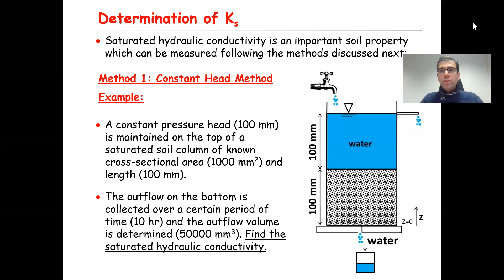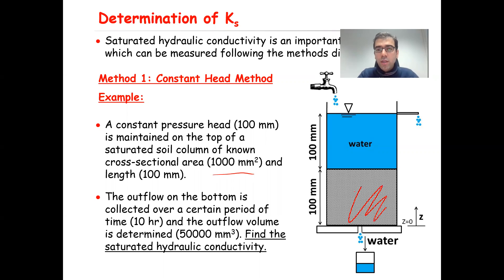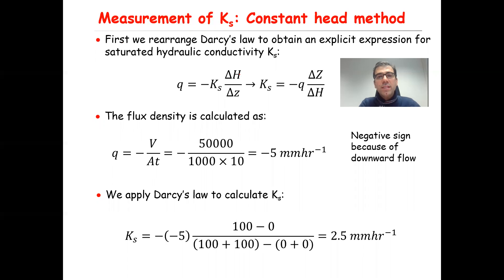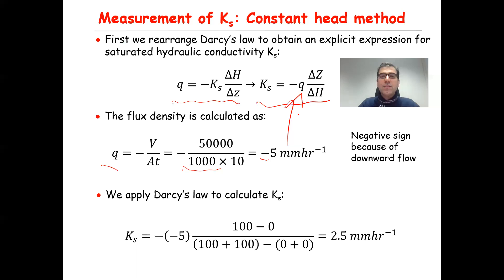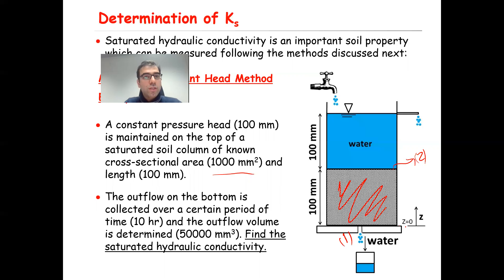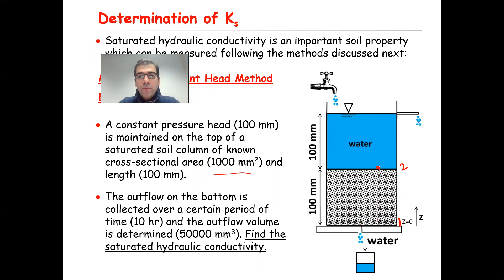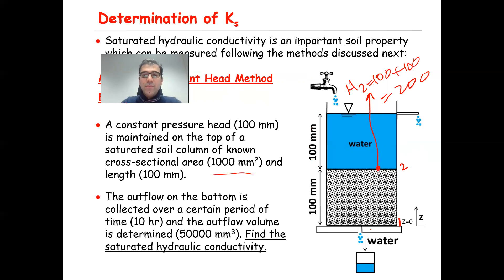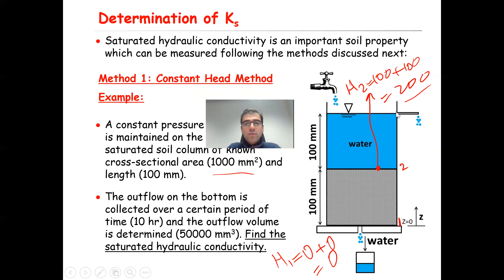Saturated hydraulic conductivity: Constant Head Method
This video discusses about Constant Head Method which is used to measure the saturated hydraulic conductivity of soil. This is video#12 of the series of lectures that I will be uploading to this channel discussing Groundwater Hydrology designed for Bachelor level students.